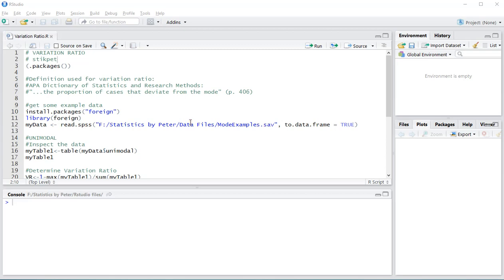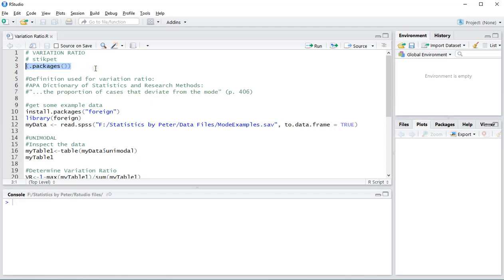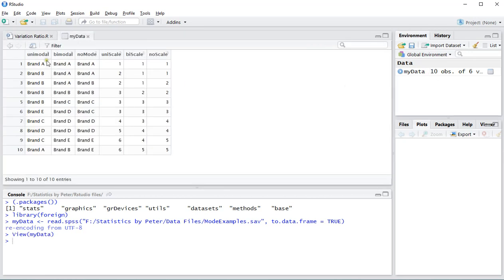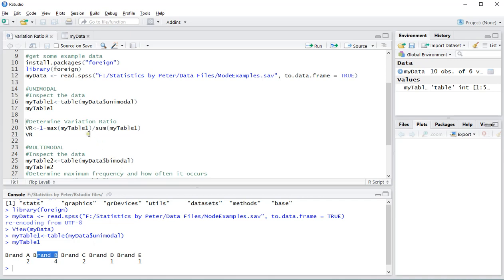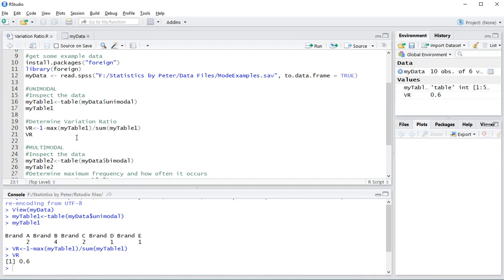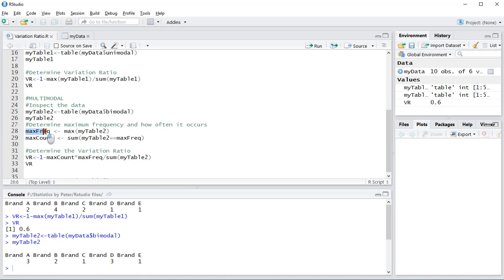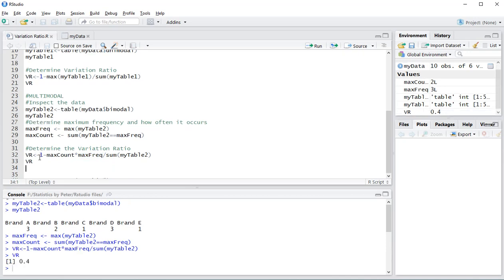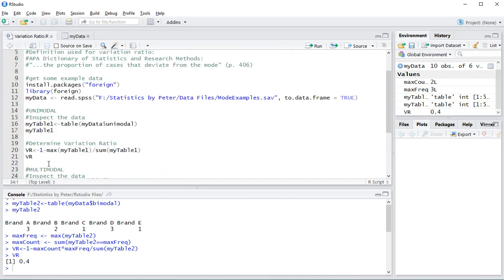R - Variation Ratio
Instructional video on how to determine the Variation Ratio using R (studio).